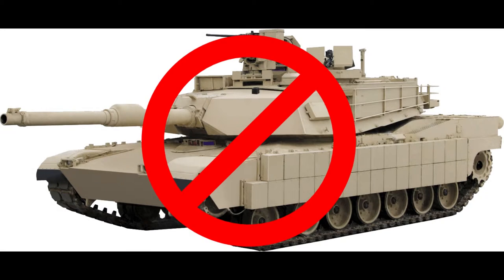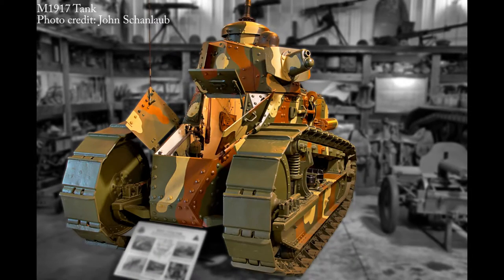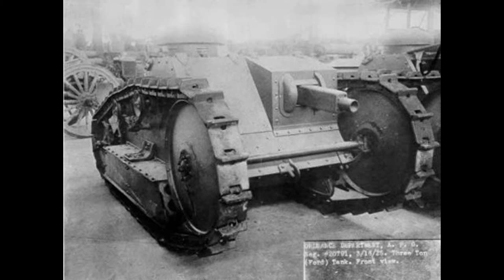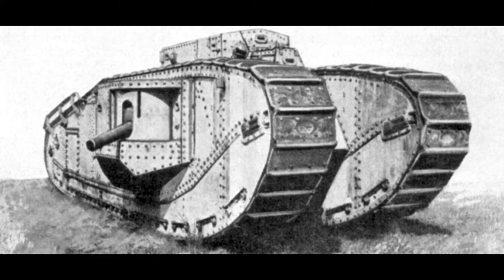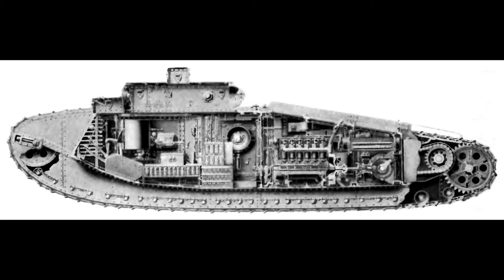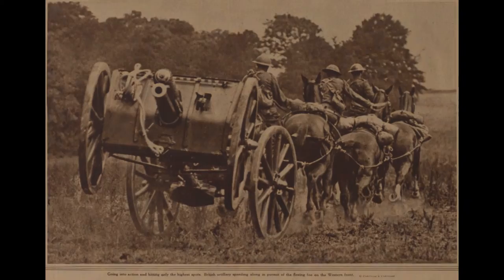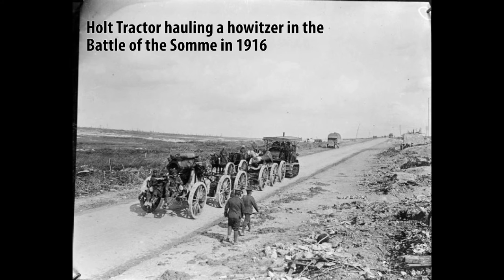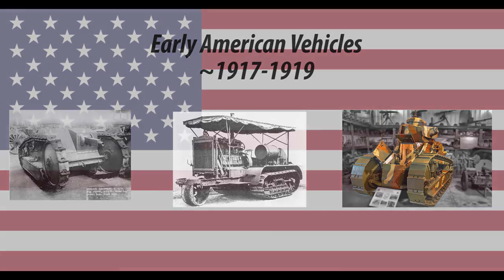Early American Vehicles - Armored Vehicles Through History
An overview of American armored vehicles from the era of ~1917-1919. What era/nation should I do next?

Unless otherwise stated, all images are in the public domain.